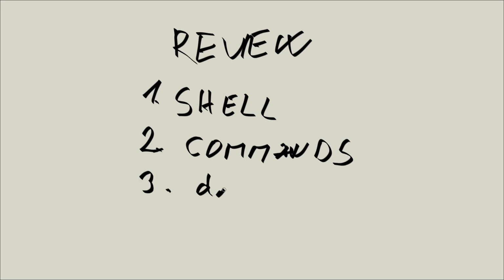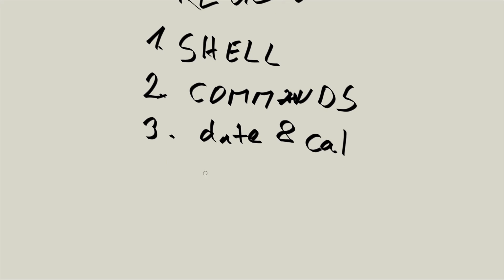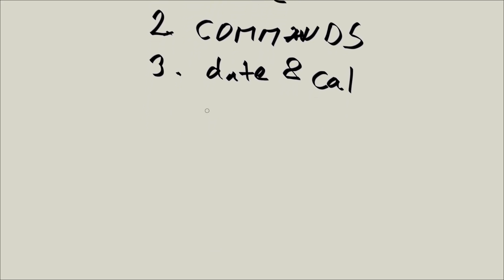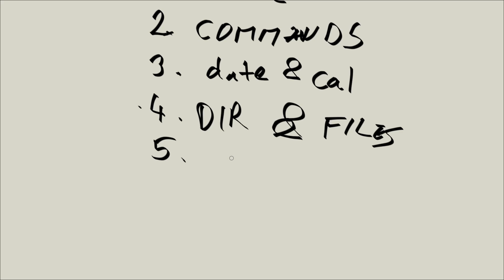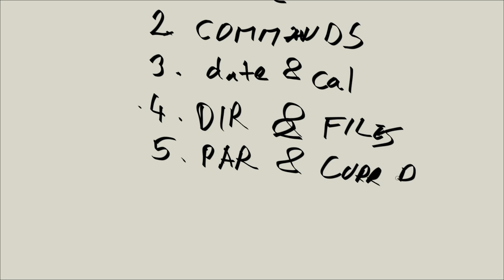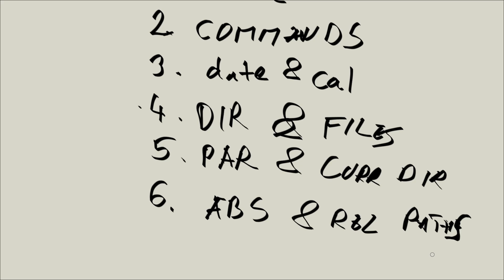Linux Tutorial Series - 23 - Recap